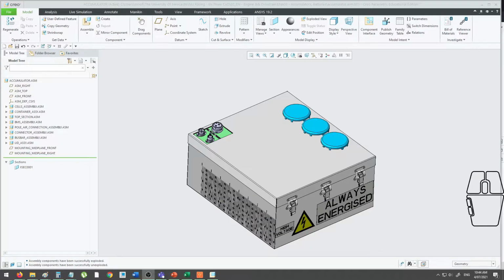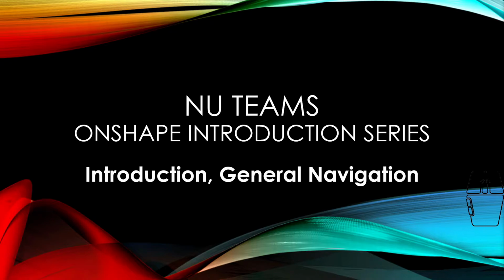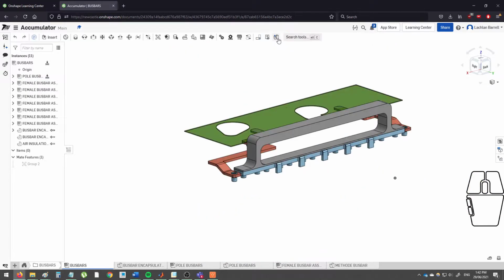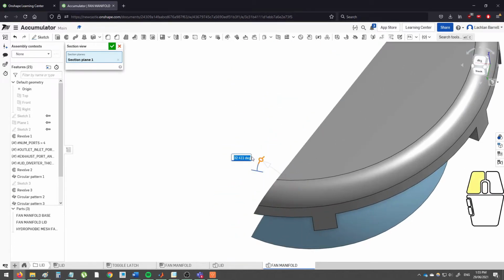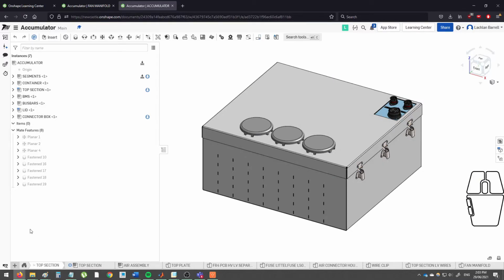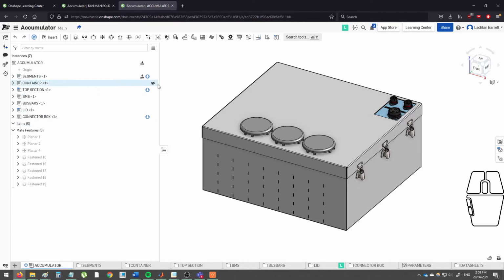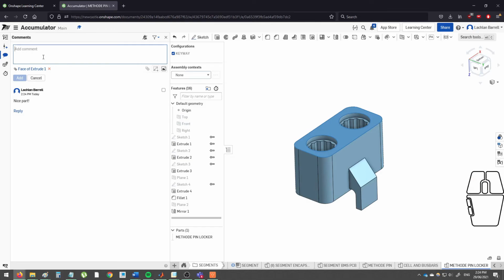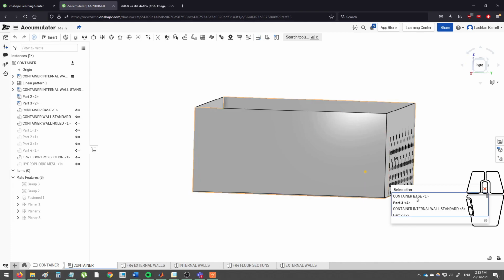NU Teams Onshape Introduction I - Introduction & General Navigation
0:00 Introduction
1:19 Onshape cheatsheet
1:39 Onshape Learning Pathways
2:19 UoN enterprise
3:02 General navigation introduction
4:13 Persistent selection
4:53 Box/click & drag selection
5:37 Toolbar tool tips
5:56 Complete keyboard shortcut reference sheet location
6:06 Middle-click functionality
6:30 Datasheet inclusion in documents
6:58 Section views
7:32 Rollback bar
5:51 Sharing your documents
8:48 Folders within documents
9:48 Tab manager
10:07 'Display States' for improving browser performance
11:20 Importing STEP/3D files
12:34 'Follow Me' mode
13:30 Document comments
14:13 Moving tabs to other/new documents
15:12 'Select Other' key